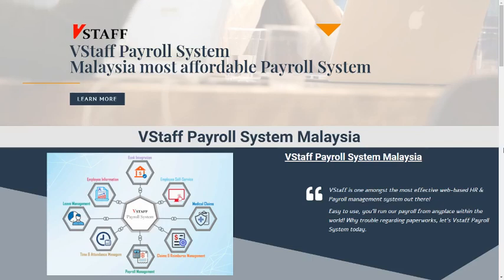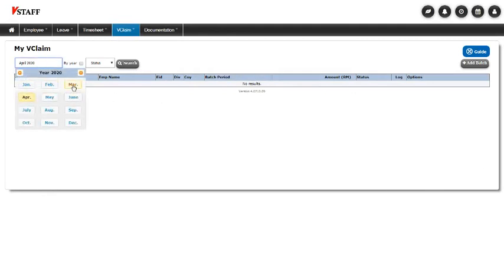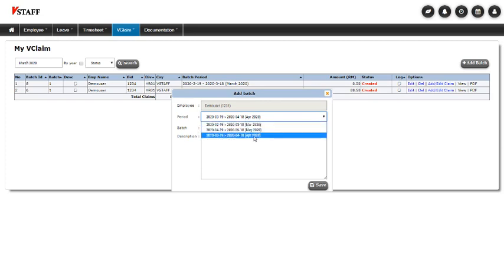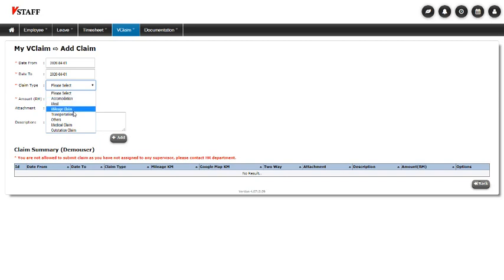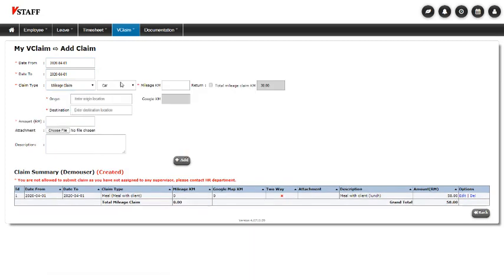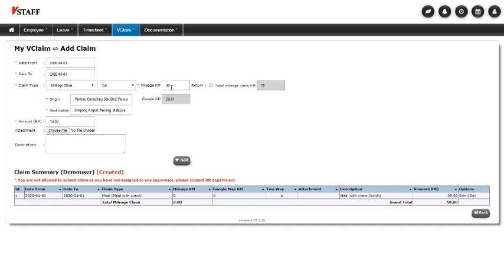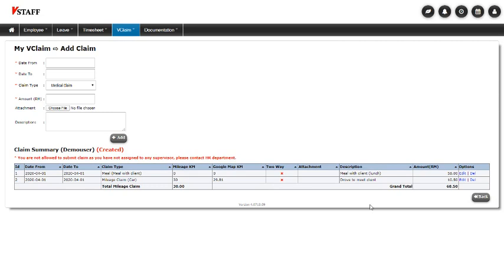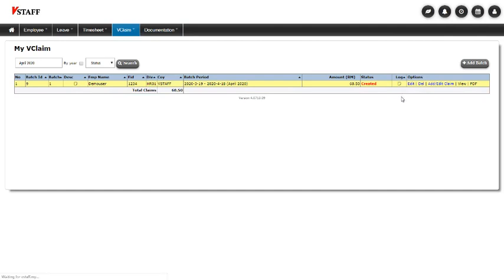VStaff HR e-Claims Module - VClaims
A brief demo of the online Claims module of the ultimate human resource software solution, VStaff